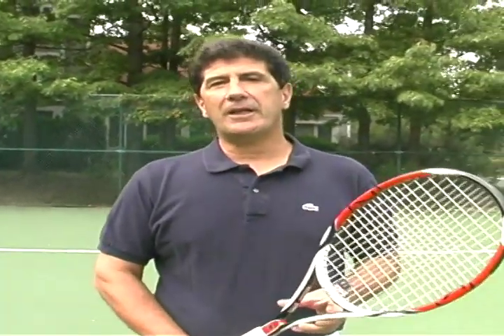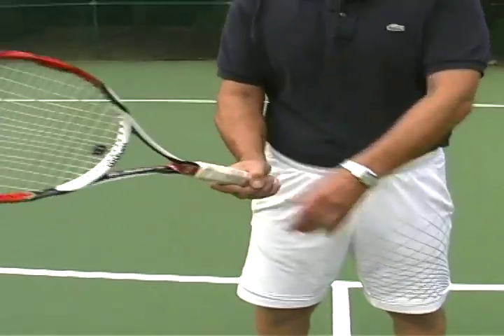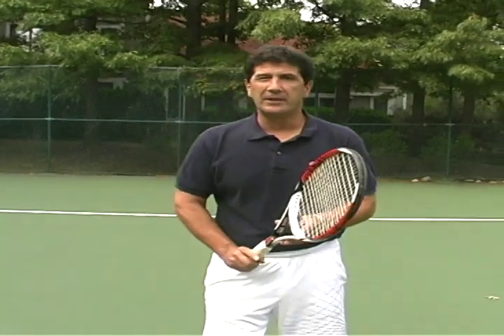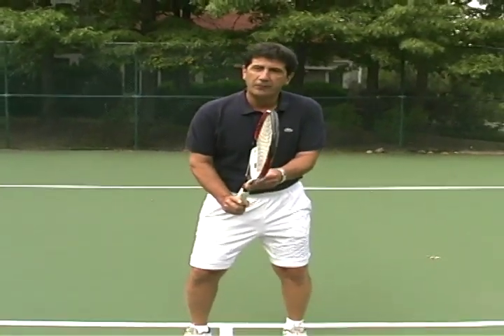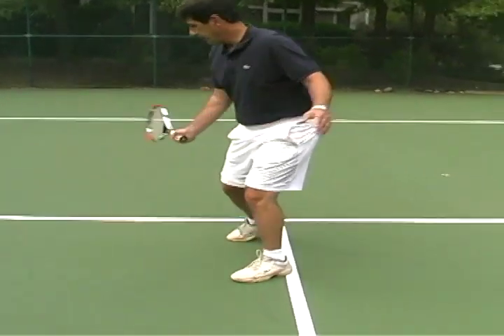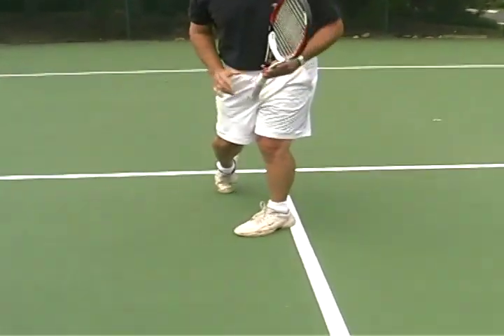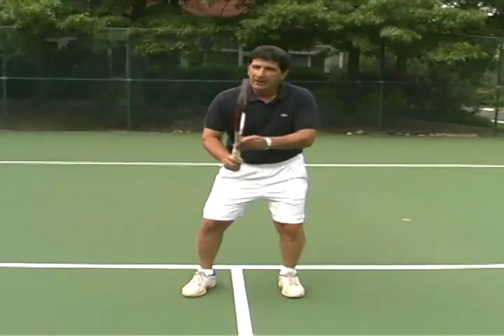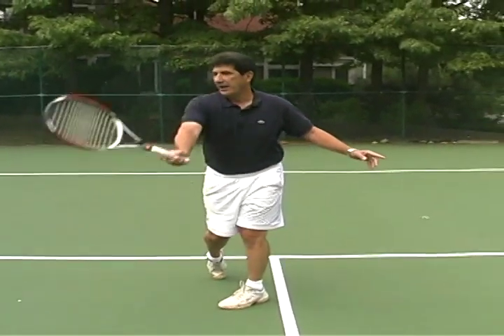Beginning Tennis Tips & Techniques : Tennis Forehand Ground Stroke Form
Learn the overall form for the forehand ground stroke from an expert in this free tennis instruction video.

Expert: Joe Spano
Bio: Joe Spano is a Certified Tennis Instructor, and a member of the U.S.T.A. Professional Tennis Registry for the past 30 years.